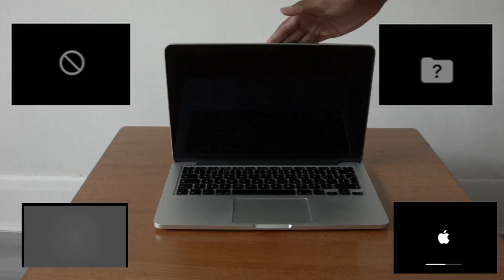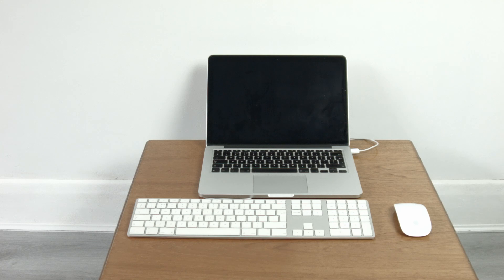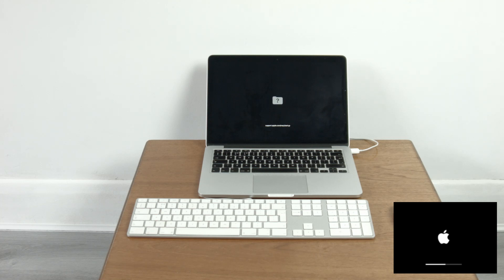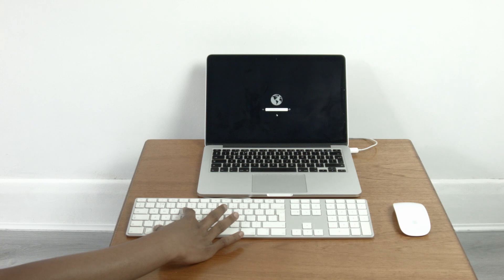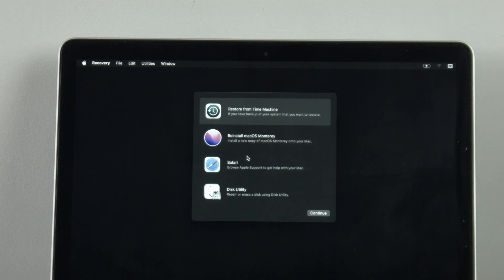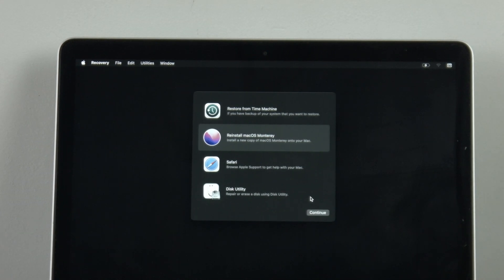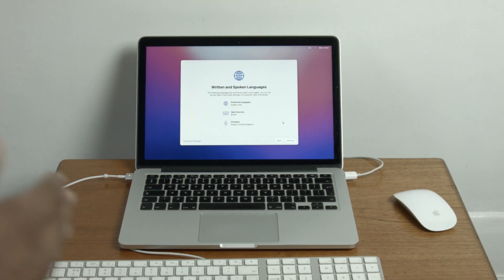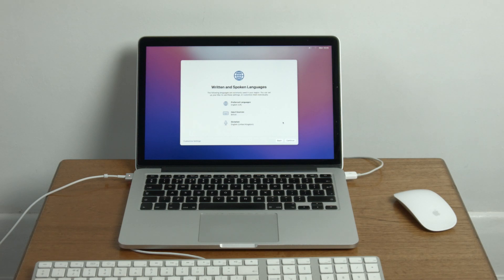How to fix the Flashing Question Folder, No Entry Sign and other MAC OS issues.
In this video I will be showing you how to fix common MAC OS issues such as the No Entry Sign, Flashing Question Mark folder, Blank Screen & Stuck Apple Logo & Progress Bar.

Timecodes
0:00 - Intro
0:47 - What your problem could be?
1:48 -  How to enter Internet Recovery Mode
2:44 - Options in Internet Recovery Mode
3:29 -  Using Disk Utility & Reinstalling Mac OS to Fix Issue
5:20 - Final  Steps & Outro